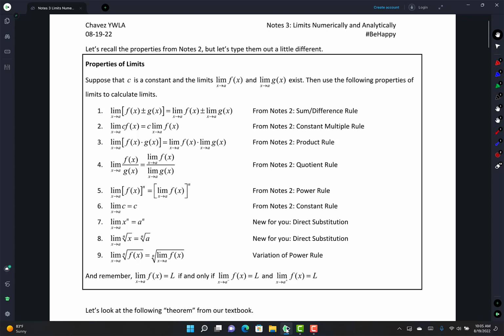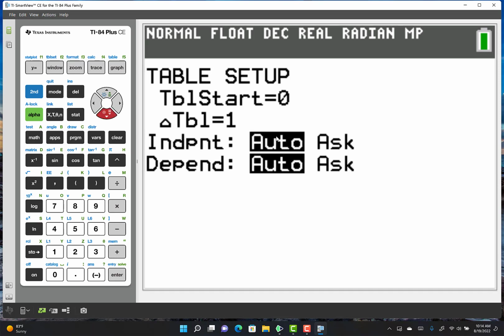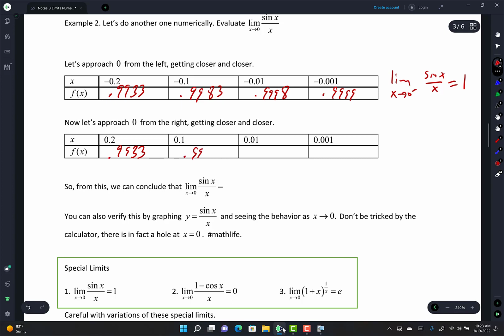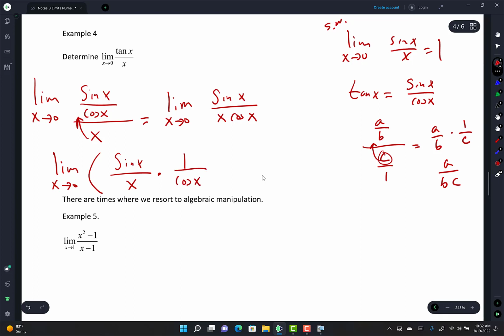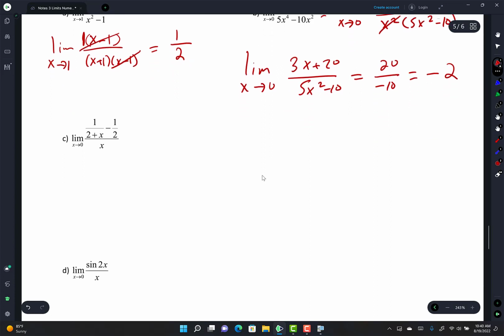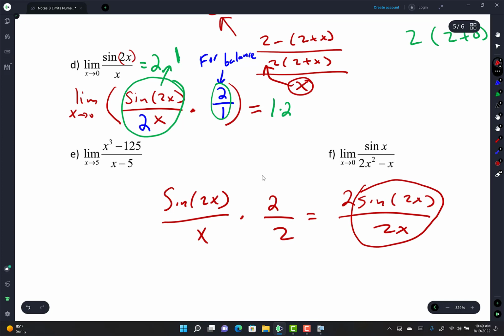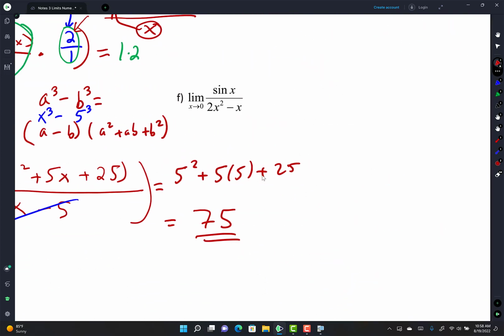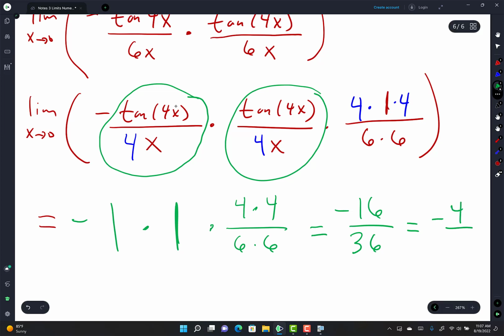Notes 3 Limits Numerically and Analytically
These are the notes we did on 08-19 on Limits. We started doing algebraic manipulation to find some limits, while we used tables and graphs to find others. Hope you guys enjoy. Let me know if there's something that needs more explaining. Hope you enjoy.